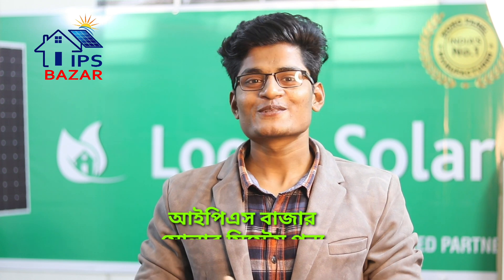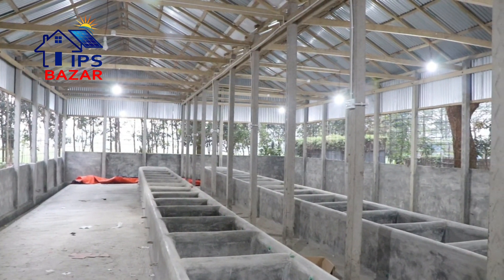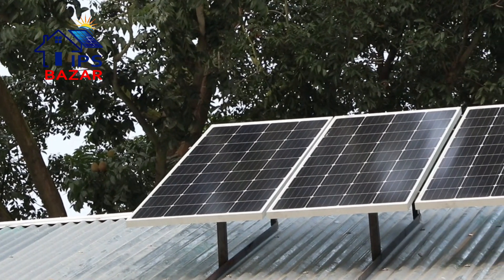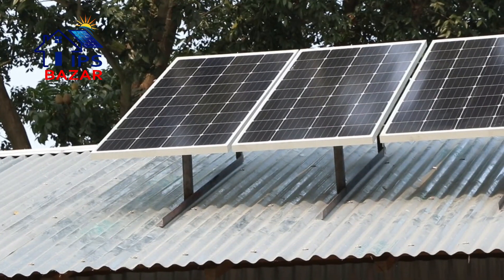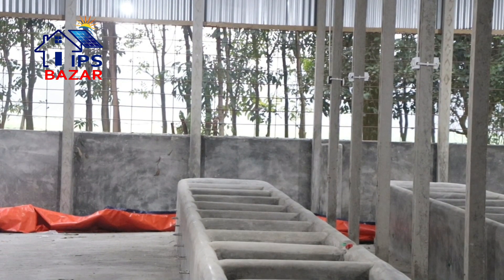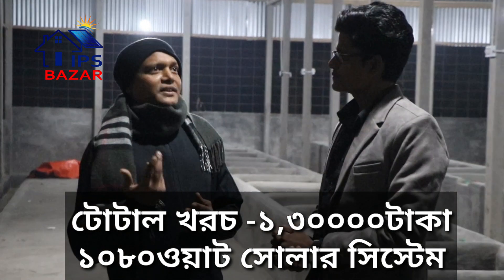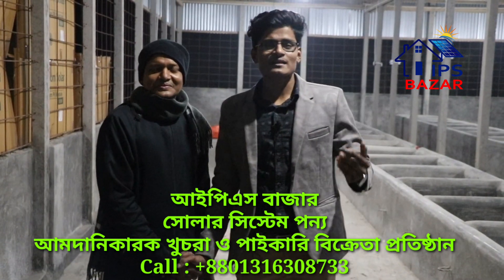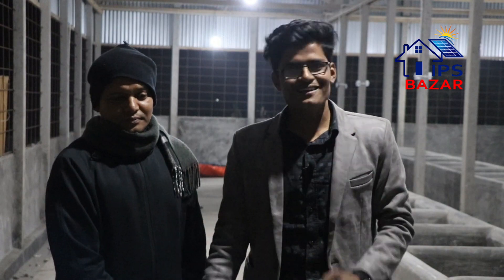1000 ওয়াট সোলার সিস্টেমের খরচ | Mono Solar Panel Price In Bd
1000 ওয়াট সোলার সিস্টেমের খরচ | Mono Solar Panel Price In Bd | Solar price in bd

আইপিএস বাজার এ প্রতিষ্ঠানটি সময়ের সাথে তাল মিলিয়ে আপনাদের কাছে পৌঁছিয়ে দিয়েছে সবচেয়ে অত্যাধুনিক টেকনোলজির সকল ধরনের পণ্য সবচেয়ে কম মূল্যে:-

  আইপিএস-বাজার
আইপিএস- ইউপিএস -ভোল্টেজ স্টেবিলাইজার- অনলাইন /অফলাইন ইউপিএস -সোলার প্যাকেজ
আমদানিকারক পাইকারি ও এবং খুচরা বিক্রেতা।
শুধুমাত্র আমাদের কাছে পাবেন ইন্ডিয়ান সকল অরিজিনাল পণ্য:-

ঠিকানা
103/1 মানিকনগর , মতিঝিল ঢাকা
কোন জিজ্ঞাসা জন্য এখনই কল করুন

Date:18/04/20
Loom Solar India -75tk watt
LUMINOUS India -70tk
A gread  China- '55tk
25 years warranty

আমাদের প্রোডাক্ট এর সকল মূল্য তালিকা এবং বিস্তারিত দেখতে এখানে ক্লিক করুন সব পেয়ে যাবেন।